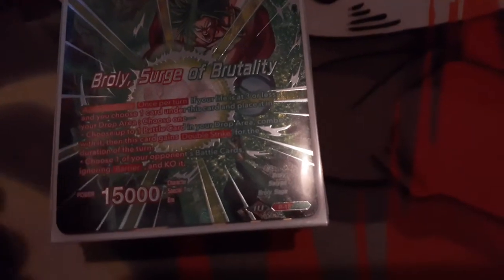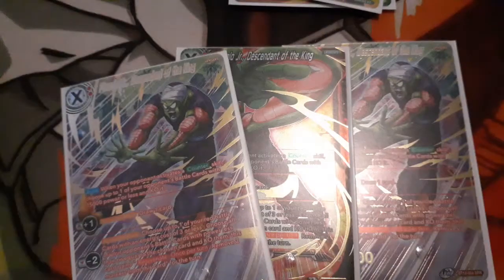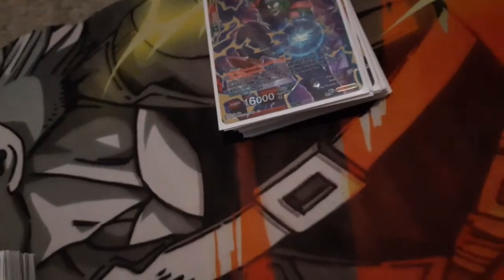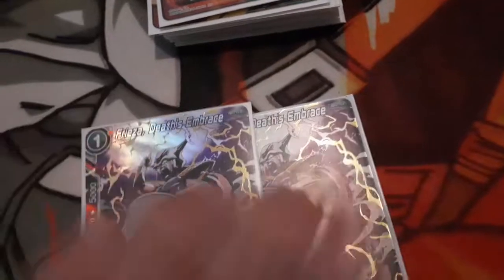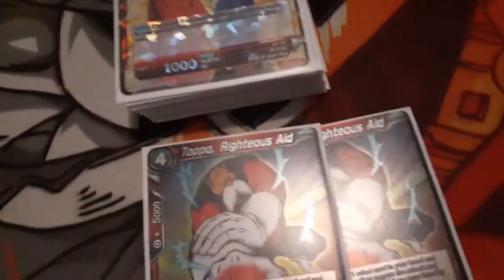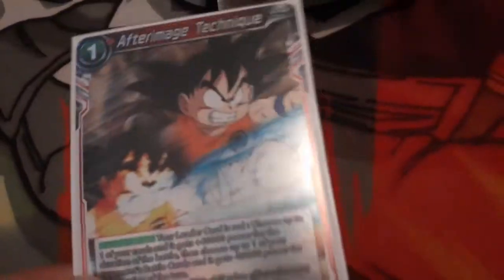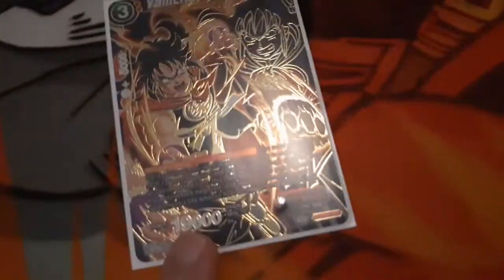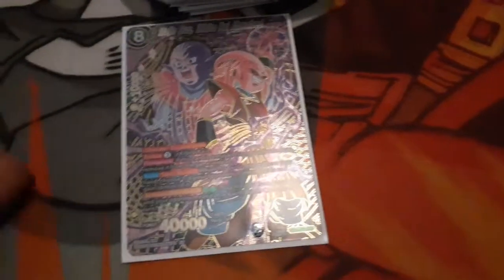R/G Broly Surge Deck Profile! Dragon Ball Super Card Game! September 2021!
My current deck.